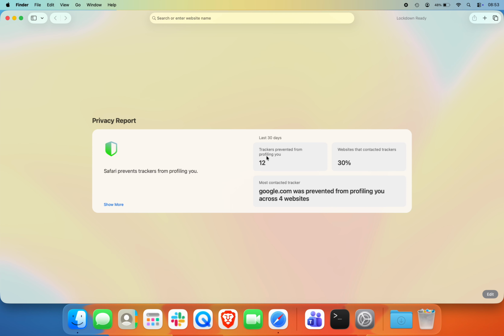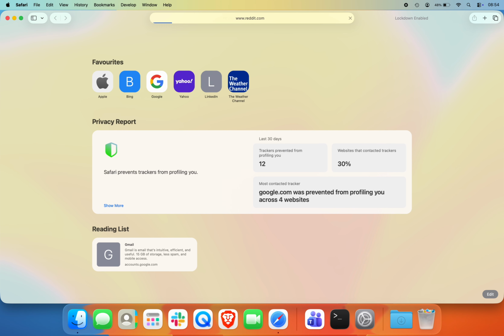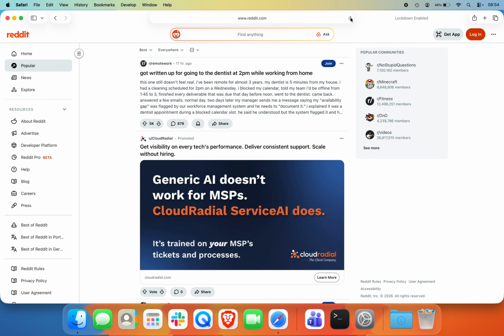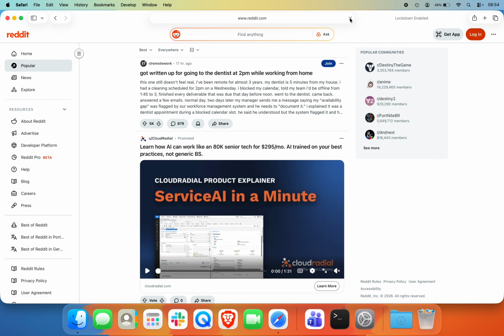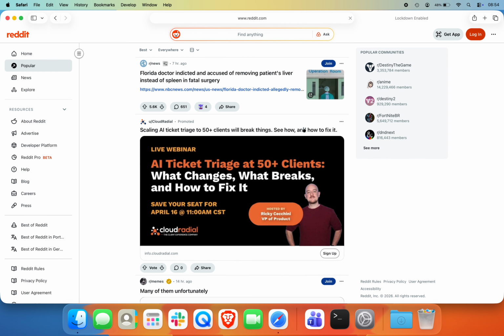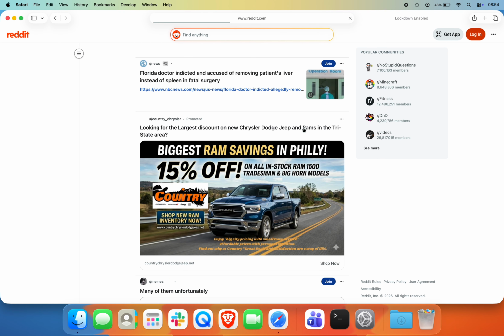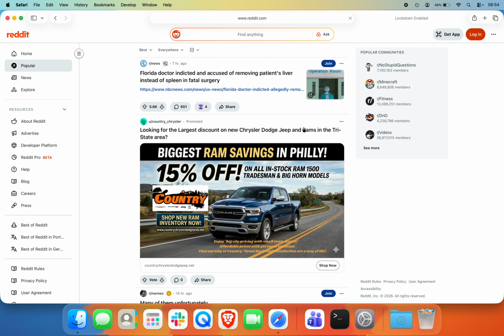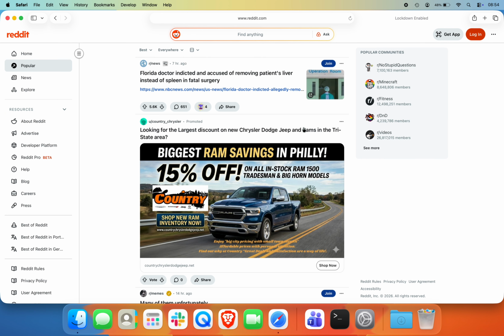How To Refresh a Webpage in Safari on Mac Os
Safari Mac: How to Reload Any Webpage Fast